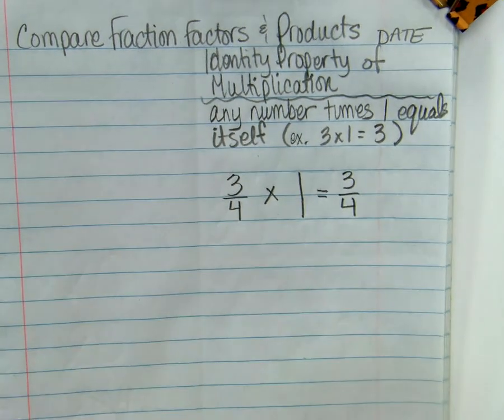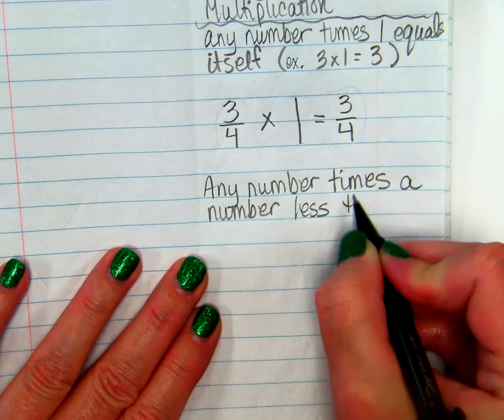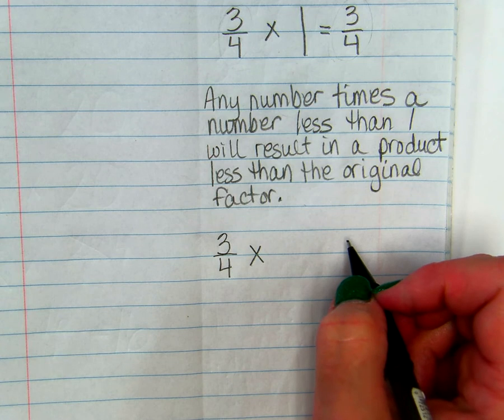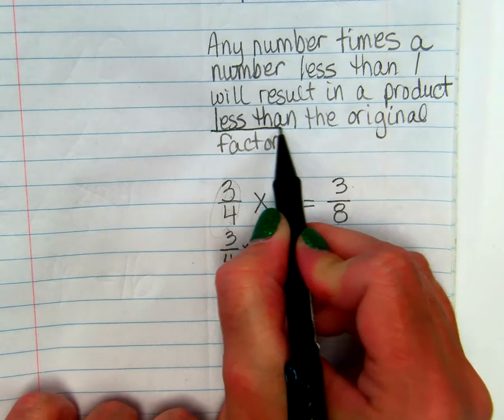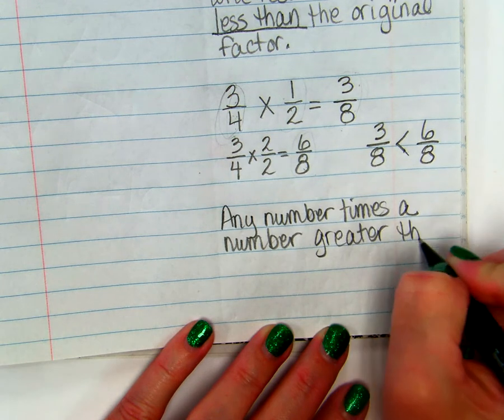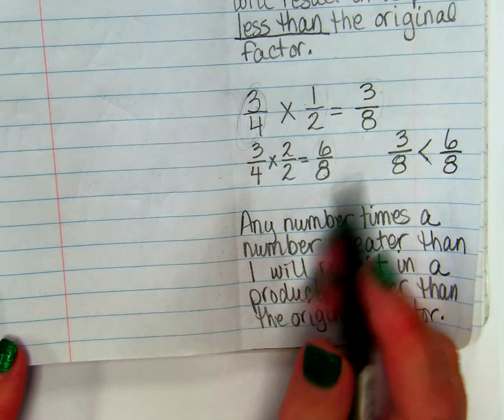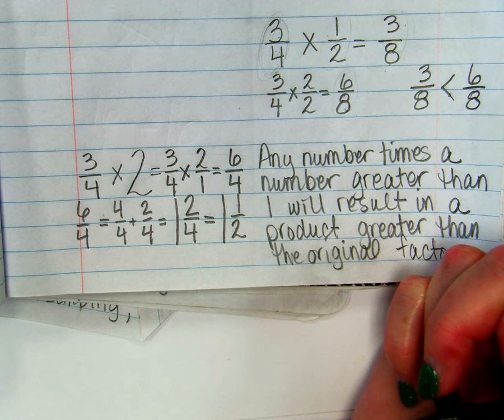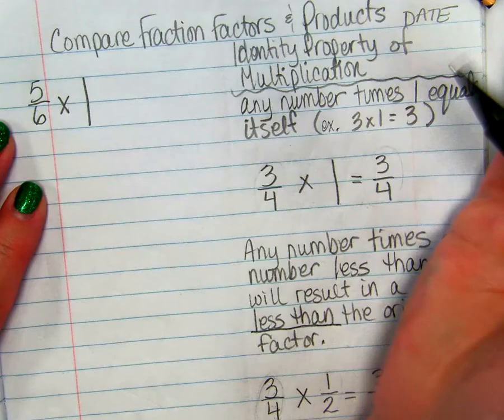Lesson 7 5 compare fraction factors and products